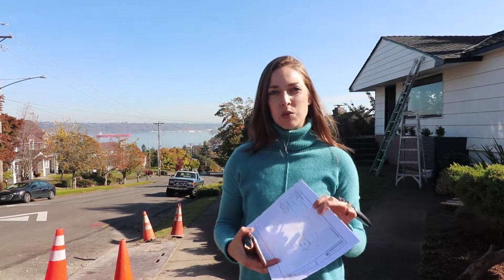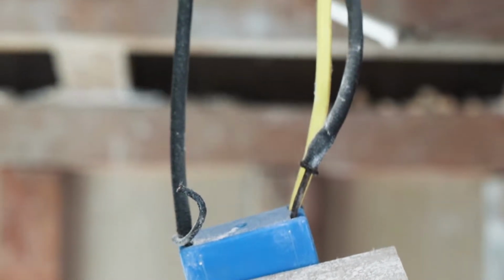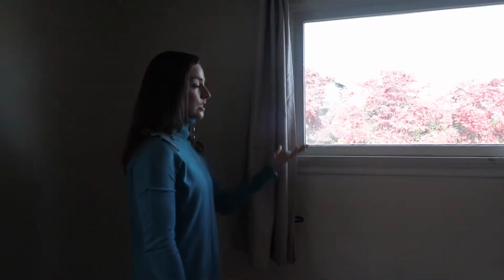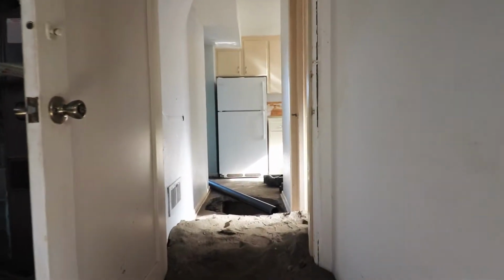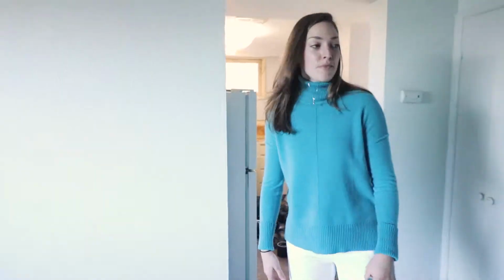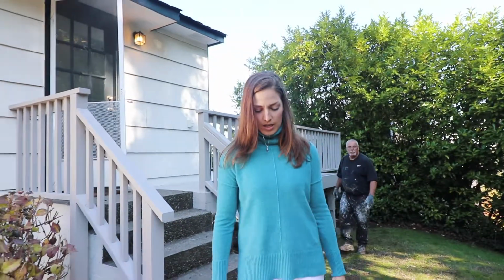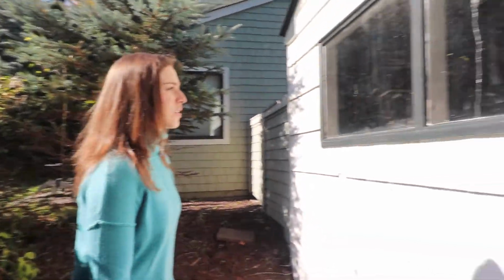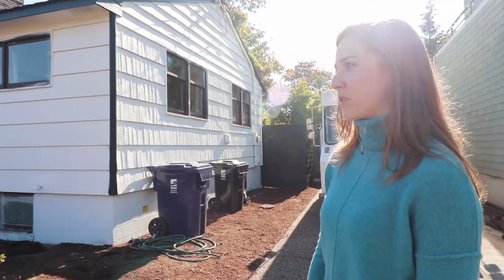EPISODE 1 - HOME RENOVATION - OLD TOWN TACOMA, WA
An insider peek at the Home Renovation process - from Demo to Dream! Follow along as I (or rather the professionals I hire!) remodel this 1950's home; bringing back clean Modern Design where less is more. Having done this process before and learned so much, making a point of sharing my experience and learning with a broader audience was really important to me. So here we are! The first of eight episodes; capturing raw footage of the transformation and what it takes (and costs!) to get to the end result. The good bad and everything in between.

Whether you are a HGTV fanatic, Joanna Gains admirer, future or current home owner of a older home or just looking to gain knowledge of home renovation, this series has something for you! Follow along as I share my love for older homes, modern upgrades and the process it takes to update not just the cosmetic, but the older systems and things you can't see!